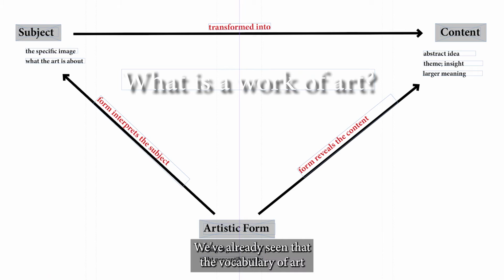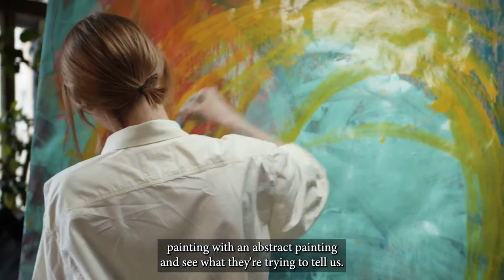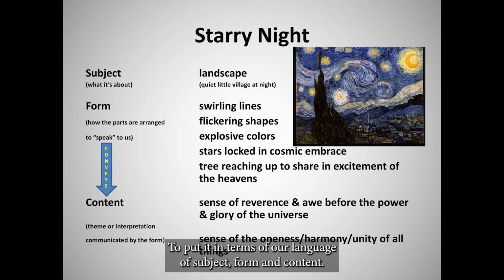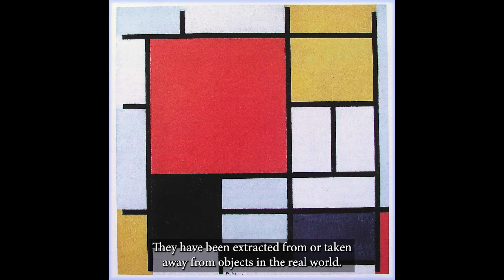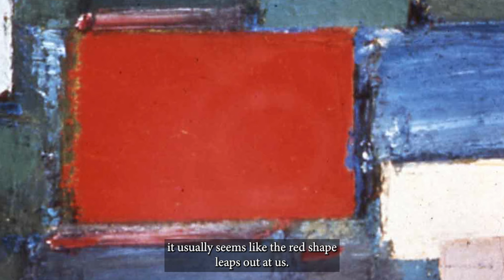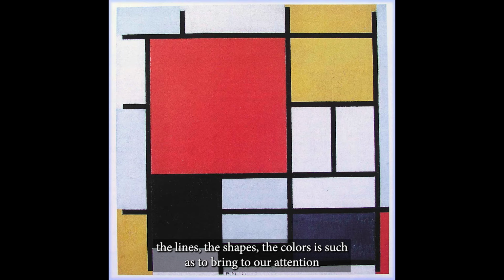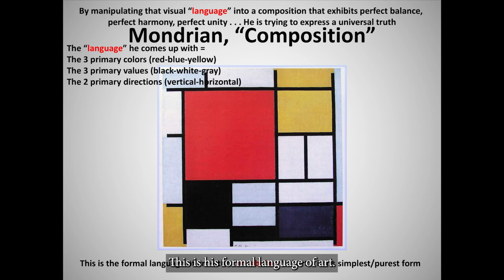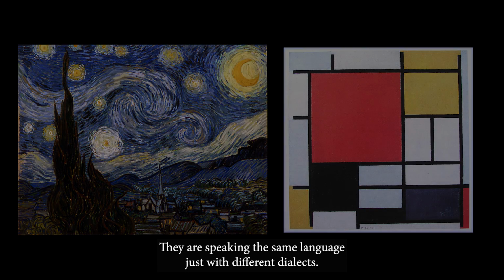The Language of Art: Van Gogh vs Mondrian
A close look at Van Gogh’s Starry Night & an abstract Mondrian Composition reveals that they are each conveying a similar religious theme.

HUM 2020
Professor Hayes